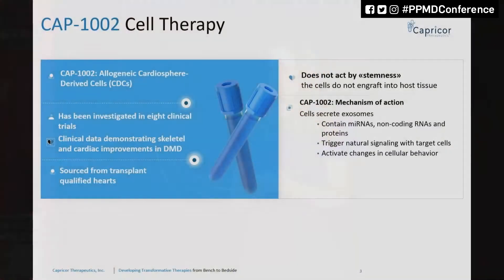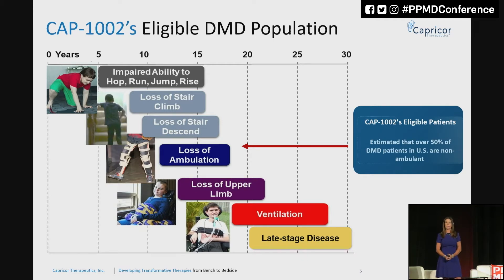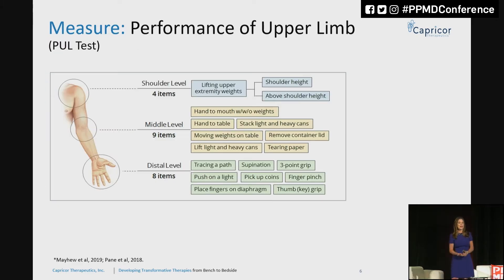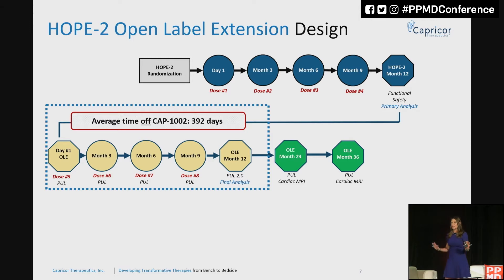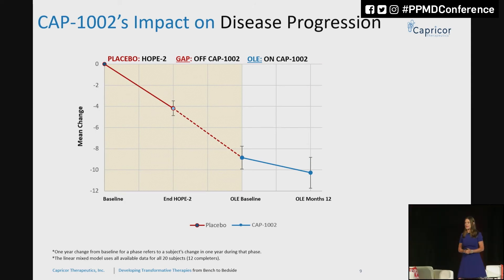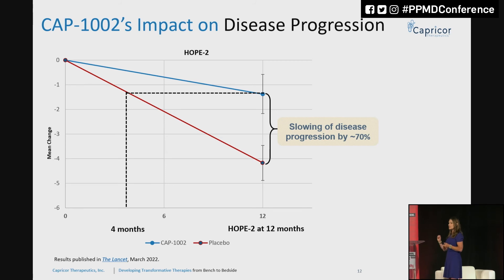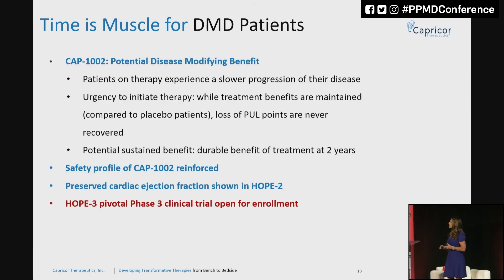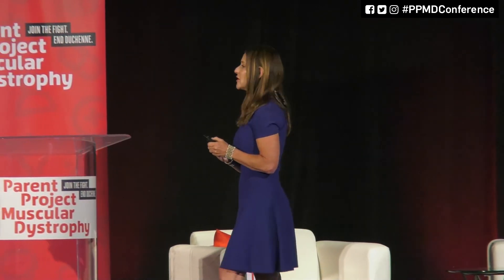Late Breaking News: Capricor / Cap-1002 -- PPMD 2022 Annual Conference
Linda Marban, PhD, President, CEO & Director, Capricor Therapeutics